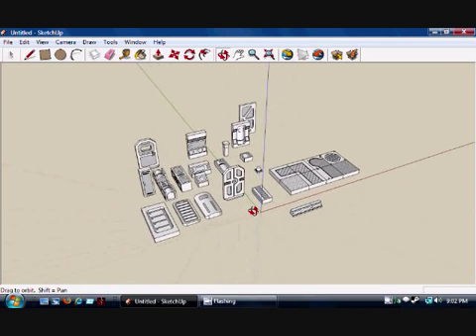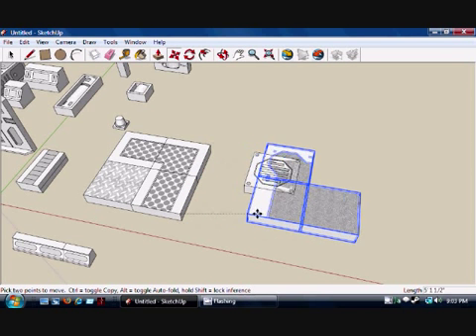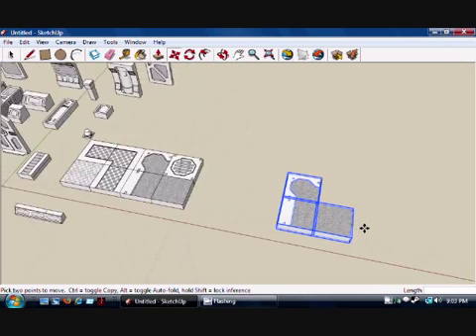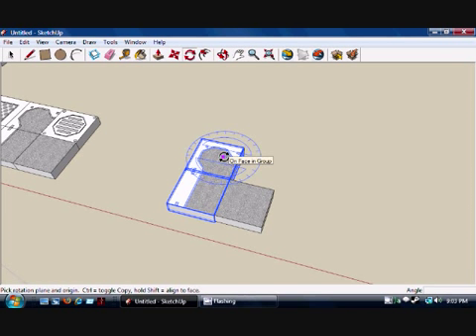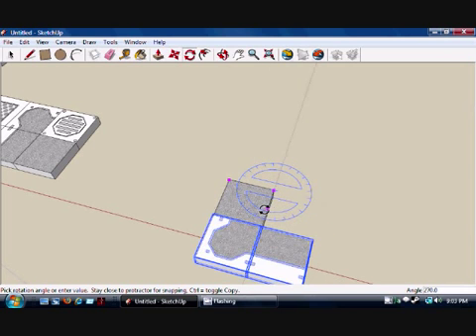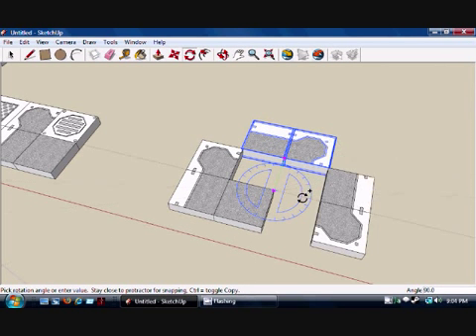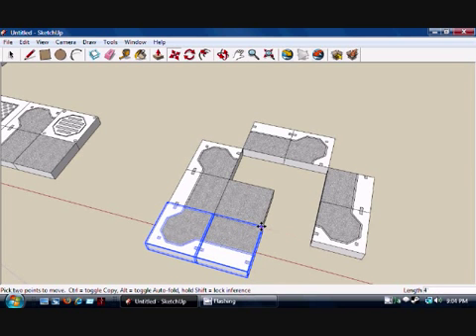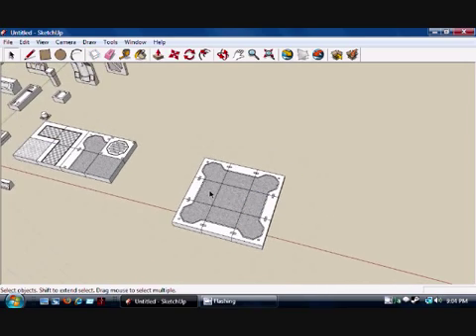Klingbeil Teaches Sketchup - 04 - On The Floor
Assembling the floor template